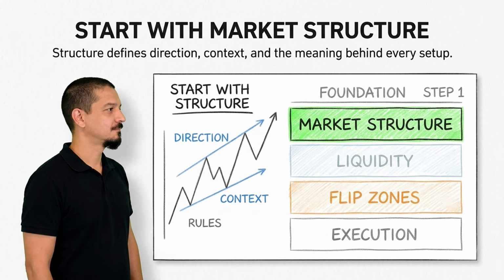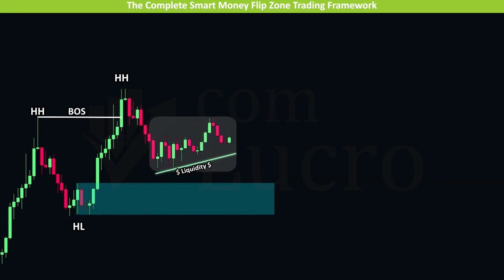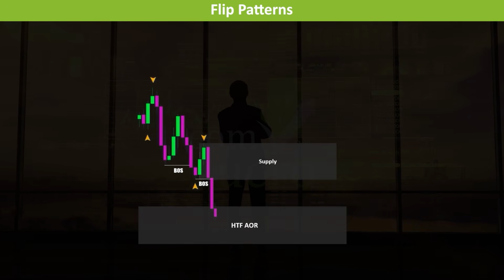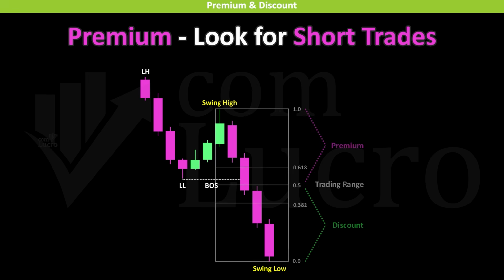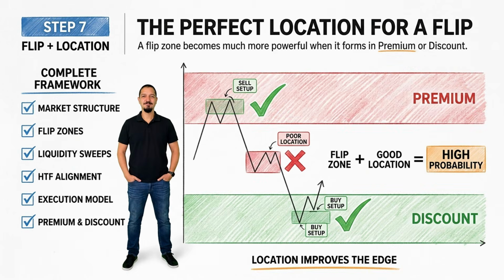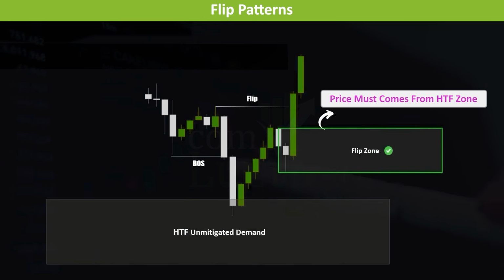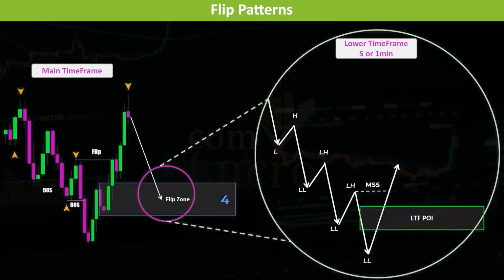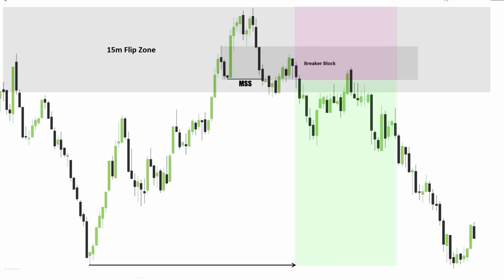How Smart Money Traders Use Flip Zones for High Probability Setups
Every trading concept works better when it is connected to a complete process.

In this video, we build a full Smart Money trading framework step by step, combining market structure, liquidity sweeps, flip zones, higher time frame analysis, premium and discount, mitigation blocks, breaker blocks, and precise execution models into one repeatable trading process.

Instead of relying on isolated setups, you will learn how professional traders connect context, direction, liquidity, and entries to create higher probability trading opportunities. Whether you trade Forex, indices, commodities, or crypto, understanding how these concepts work together can help improve both confidence and consistency.

If you want to stop guessing and start following a structured approach to market analysis, this video will show you exactly how the pieces fit together.

Join the ComLucro Trader Community for exclusive content, early access to videos, and additional educational resources designed to accelerate your development as a trader.

📌 Video Chapters
00:00 Introduction
00:49 Foundations of Market Structure
02:14 Understanding Flip Zones
03:08 Explaining Sweep Zones & Liquidity
04:17 Higher Time Frame Alignment
05:21 The Reversal Execution Framework
06:54 Implementing Premium and Discount Zones
12:36 Deep Dive into Valid Flip Zone Criteria
15:11 Multi-Timeframe Strategy Blueprint
17:24 Real Chart Application & Trade Case Study